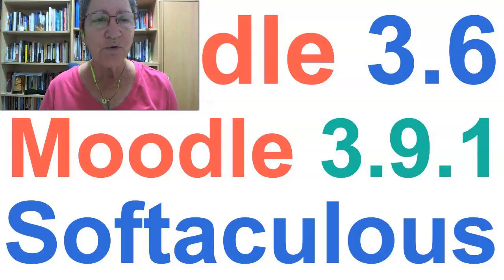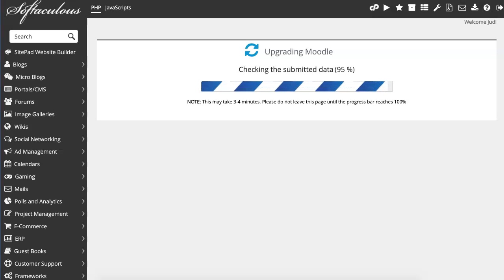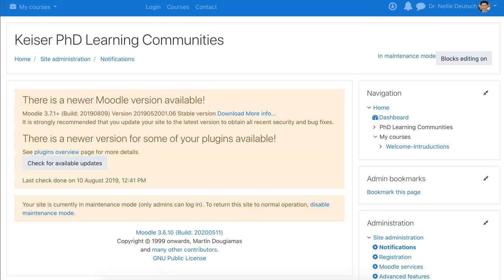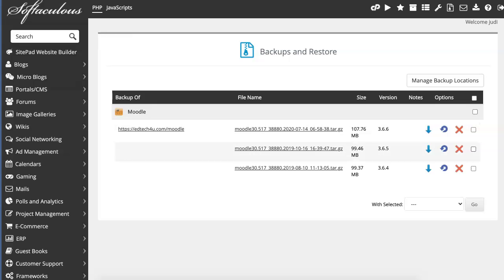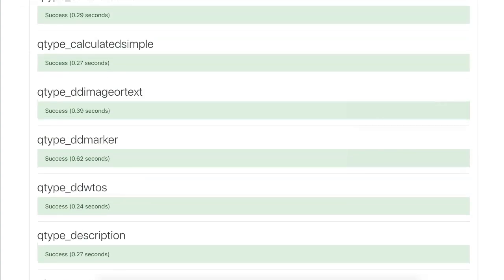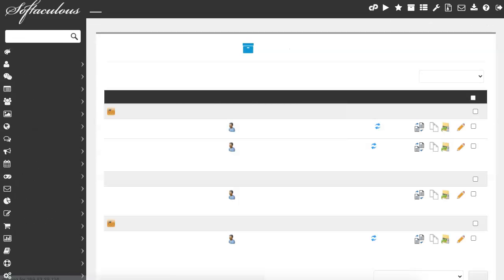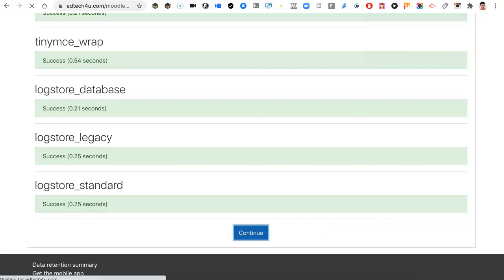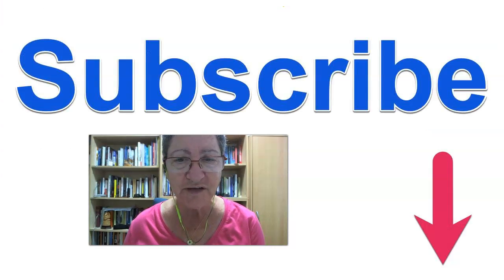How to Upgrade Moodle 3.6 to 3.9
In this video, I show how I upgrade Moodle 3.6.6 to 3.6.10, to 3.7.7, and finally to 3.9.1. Learn to be an admin of a Moodle site on Integrating Technology for Active Lifelong Learning and receive one-on-one coaching.